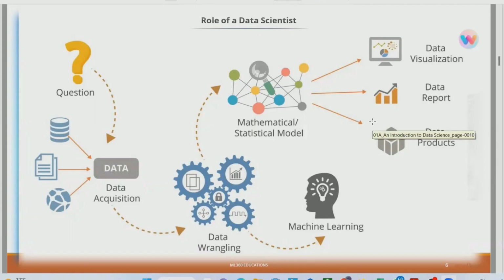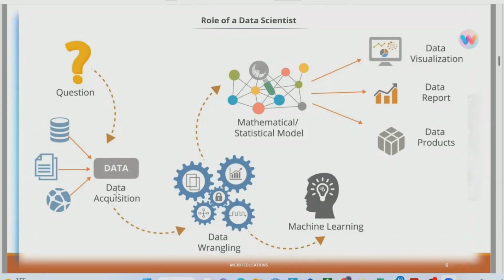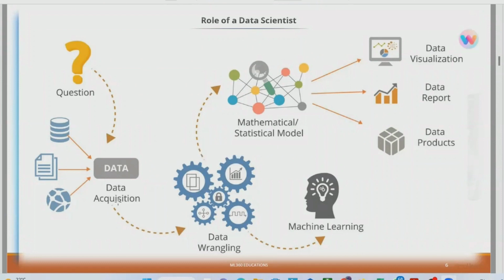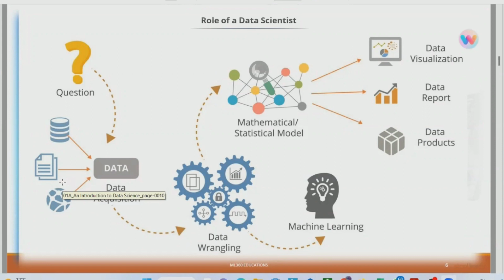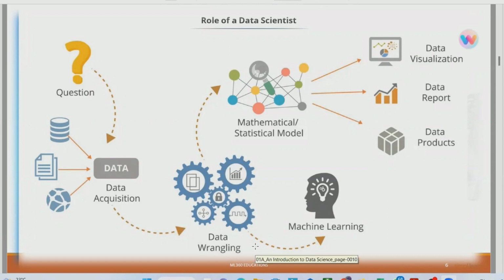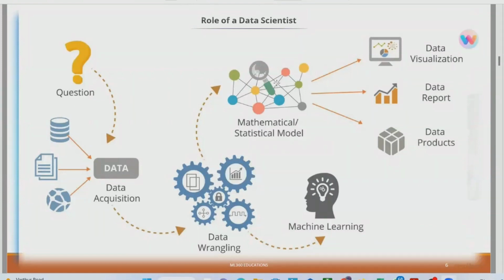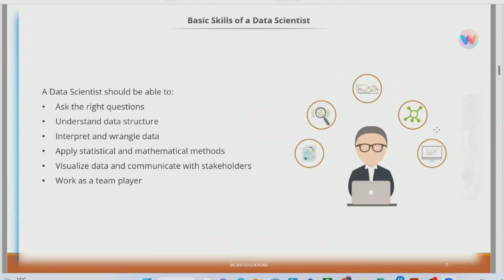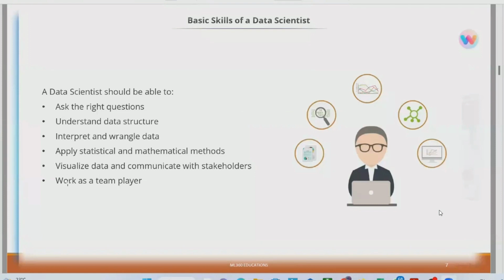Role of a Data Scientist | Explained by Analyst Prabhat | Edureka Learning Center - Brookefield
A short video explaining the role of a Data Scientist in an IT-based project by Analyst Prabhat Kumar, a faculty member at Edureka Learning Center.